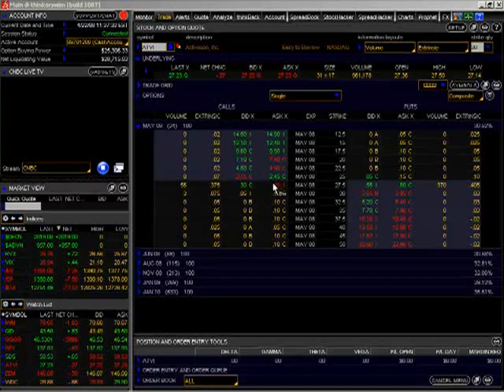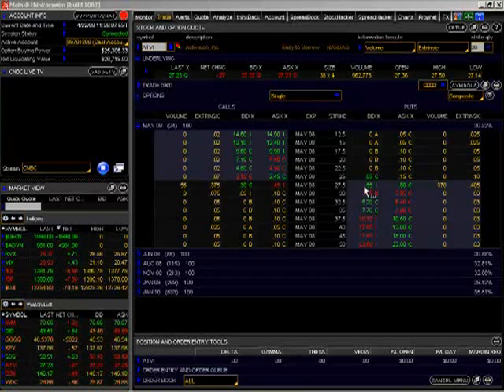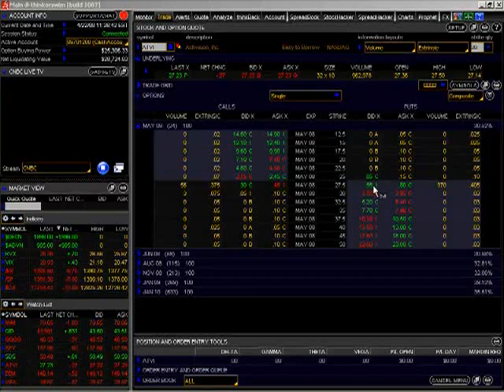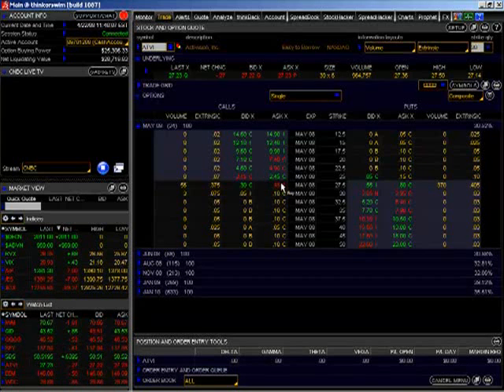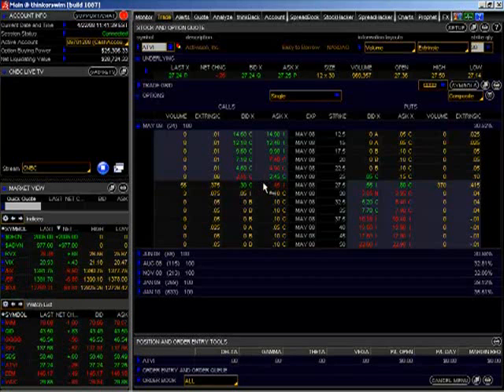Trading as a Business - System Overview (part 1).wmv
Free introductory video of the Trading as a Business video series (8 videos in all) For more information click on this This is no get rich quick scheme. This is trading like a business. Reducing Risk and Maximizing Profits. This guy is a 25 year Expert Trader and walks the walk!!